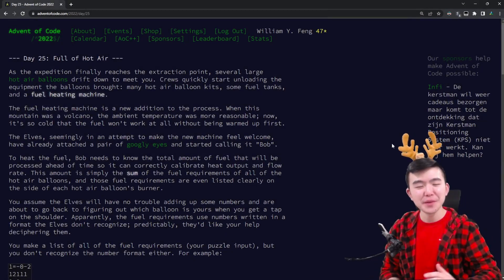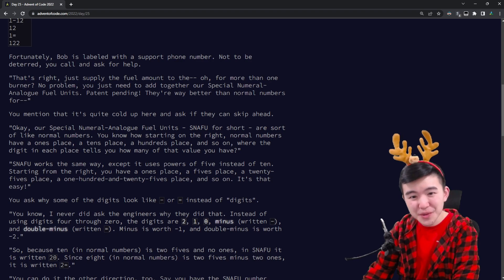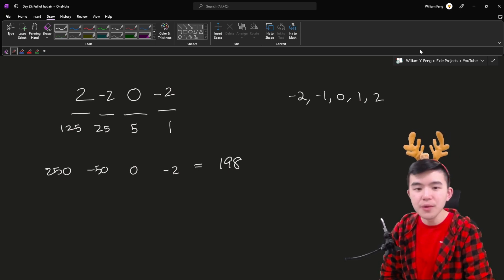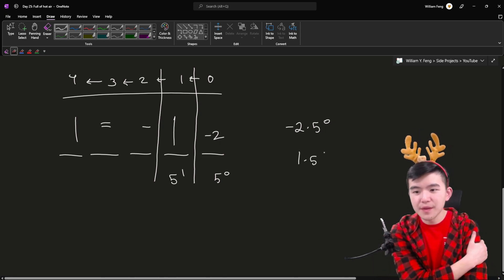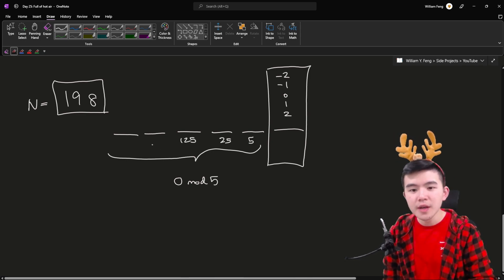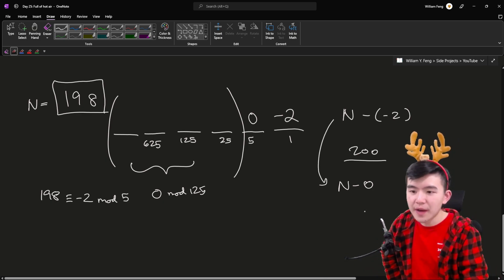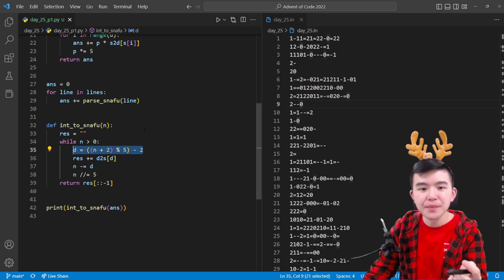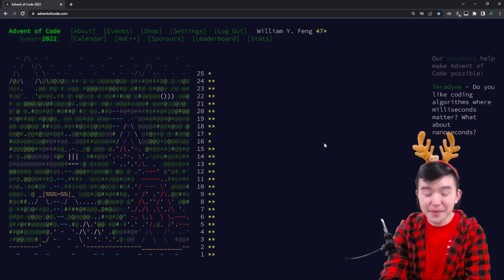Merry Christmas! 🎄 Day 25/25: Full of Hot Air | Advent of Code 2022 Explanations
00:00 Intro
00:31 Timelapse
00:44 Part 1 problem statement
03:05 Part 1 solution
09:30 Outtro